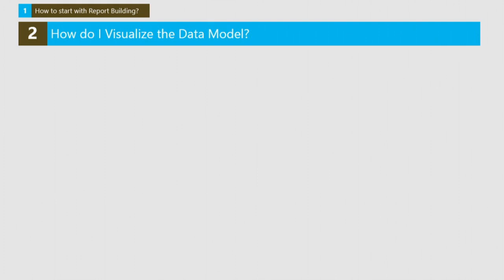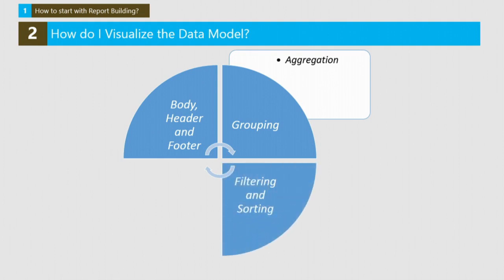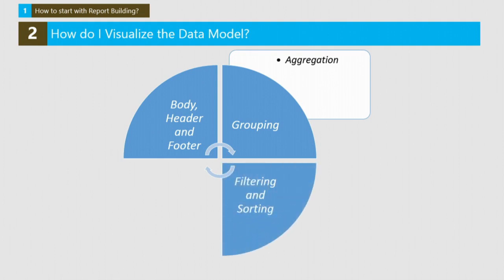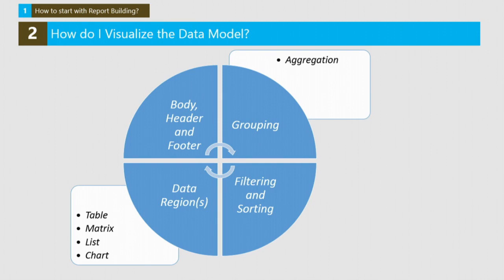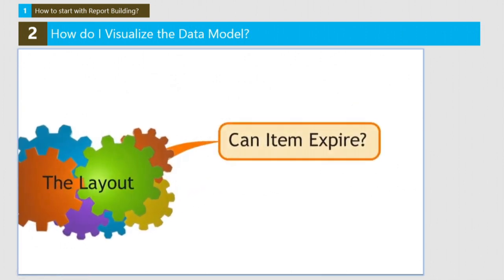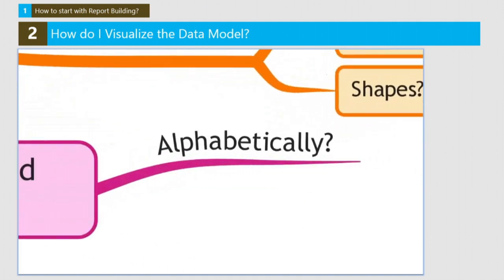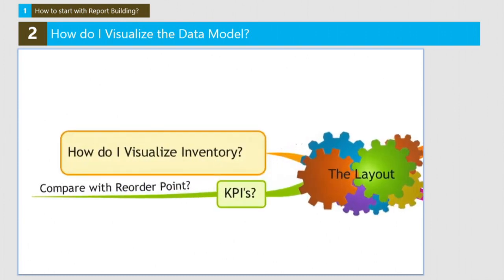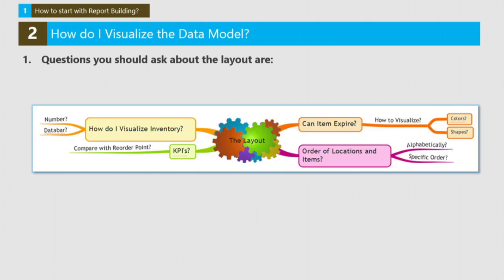Dynamics NAV 2-3 How do I Visualize the Data Model